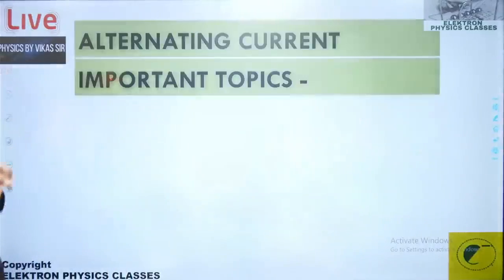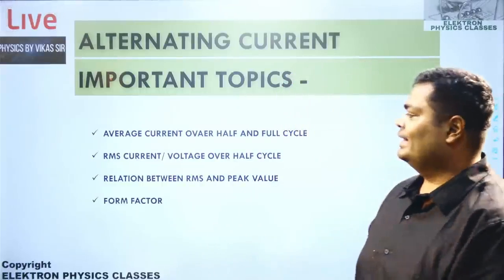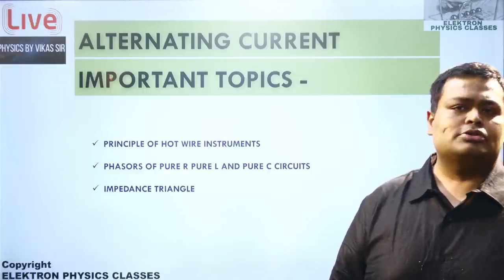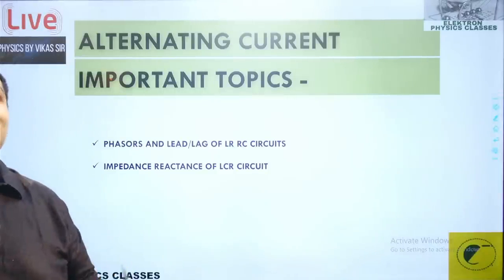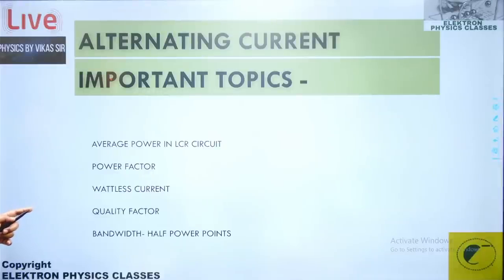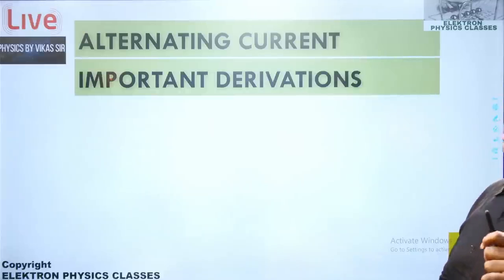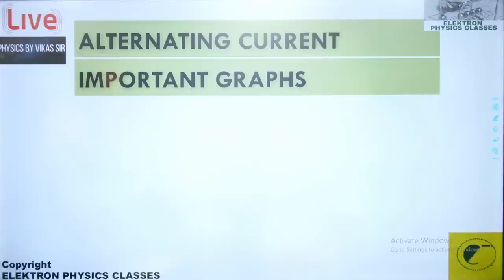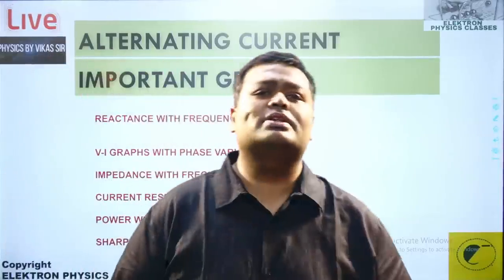CBSE speedshot Important board - chapter 07- alternating current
Physics
Physics jee physics iit
Physics neet
Physics class 12 physics class 11
LECTURE SERIES - 03
MODERN PHYSICS
DUAL NATURE
PHYSICS
PHYSICS NEET
PHYSICS JEE
PHYSICS NCERT
by vikas sir
Elektron Physics classes